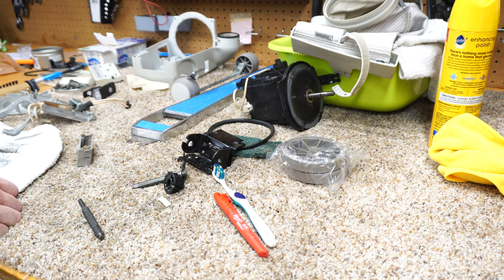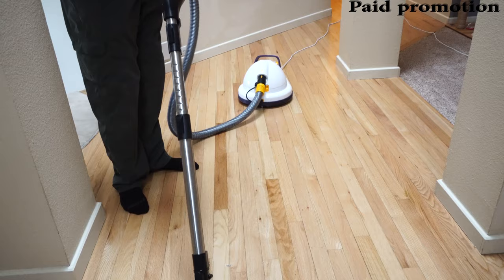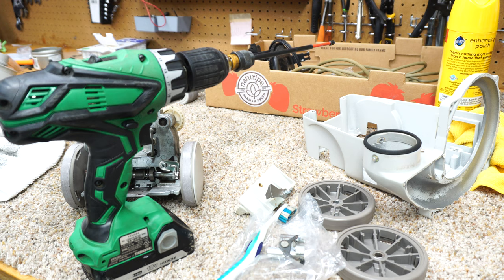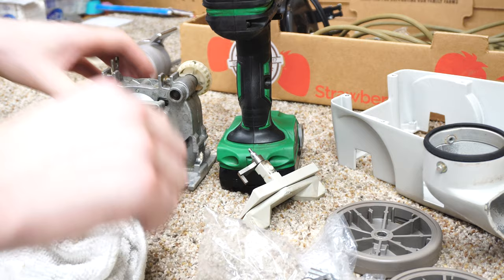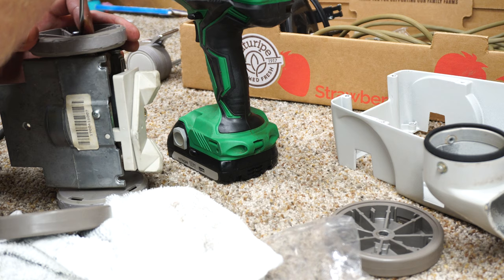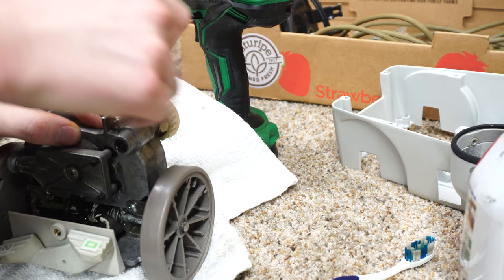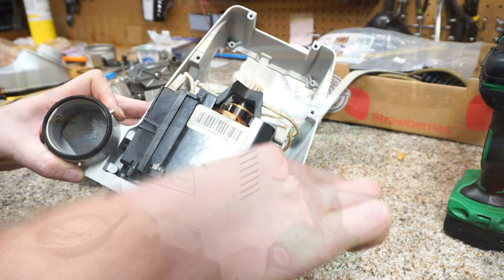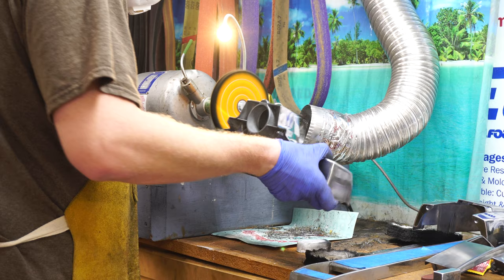Kirby Generation 3 Restoration Of An American Classic Vacuum -part 2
Kirby Generation 3 Restoration Of An American Classic Vacuum part 2 of 4

Kirby G3-G4 Brush roller on amazon

 Kirby G5-G10 New Brush roller on amazon

Kirby G3-G10 Fan Kit on amazon